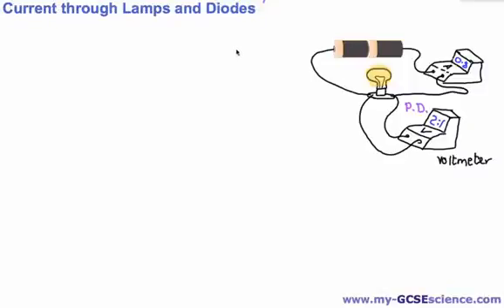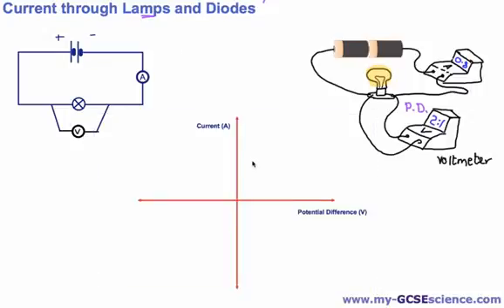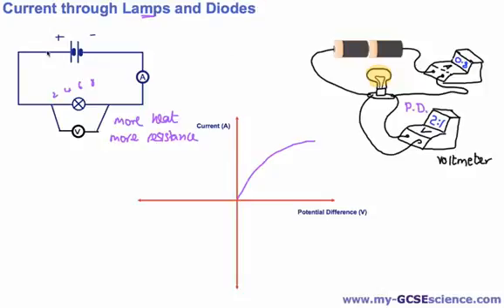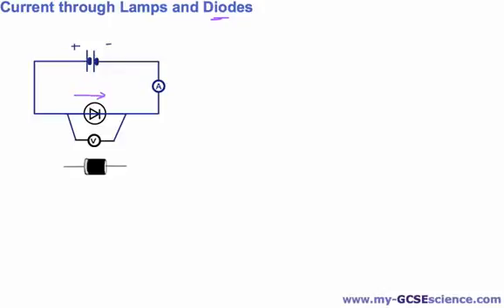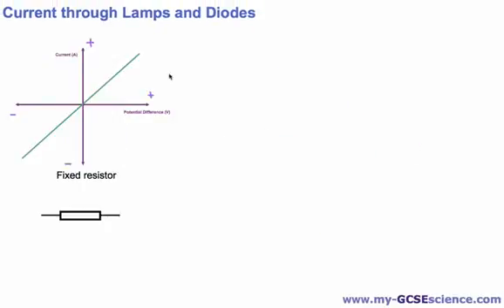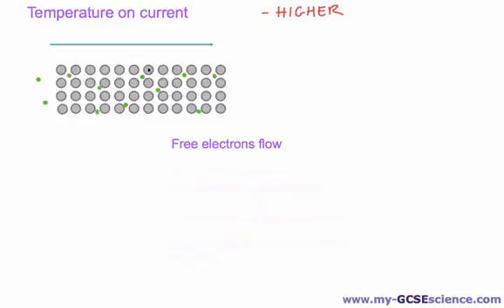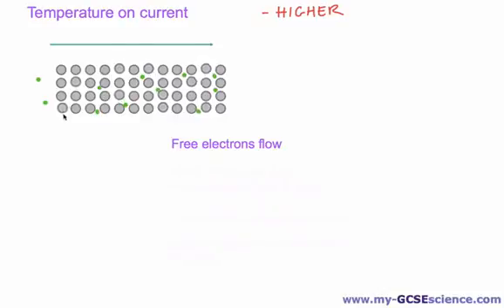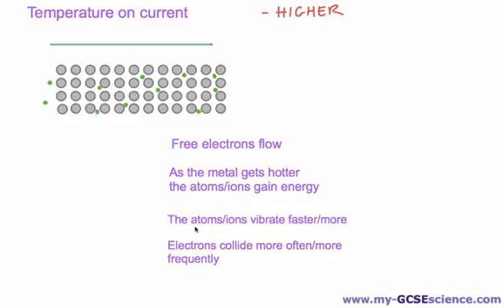P2 Current through Lamps